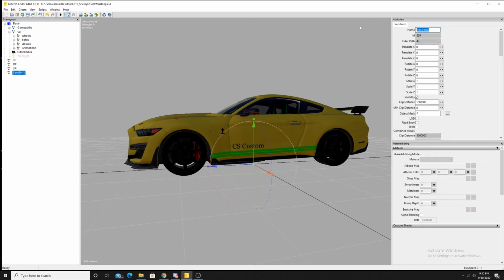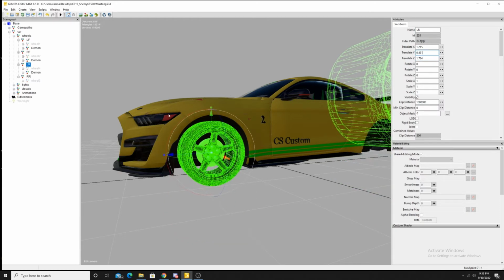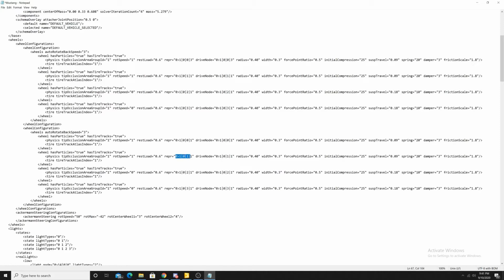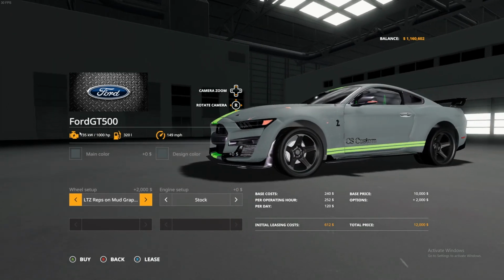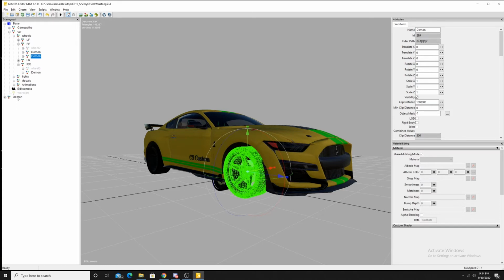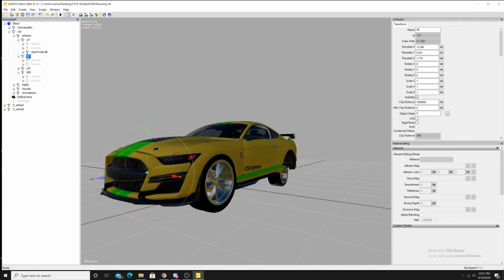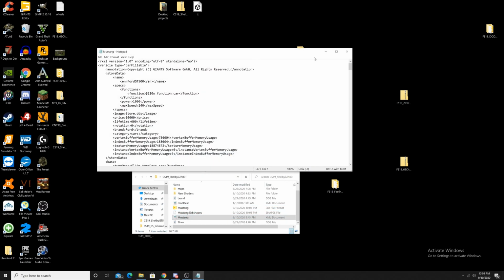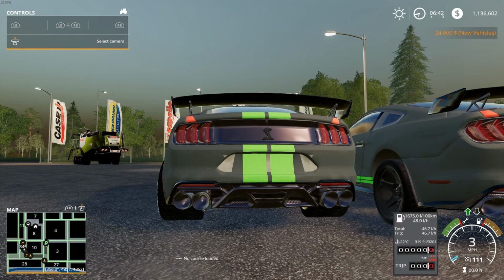FS19 Wheels Tutorial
How to set up your FS19 mod with new wheels or how to add more wheel options!